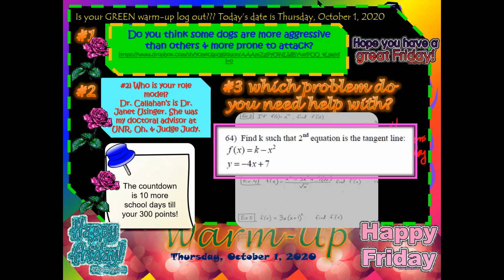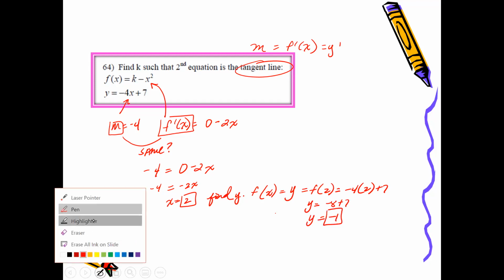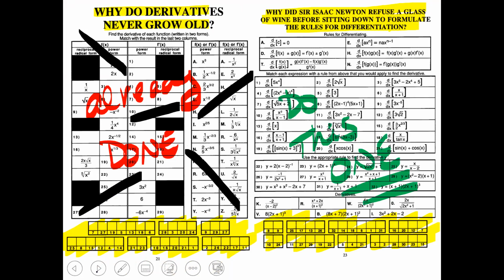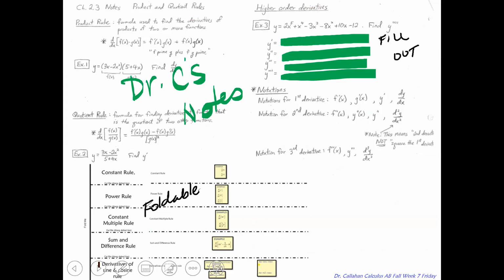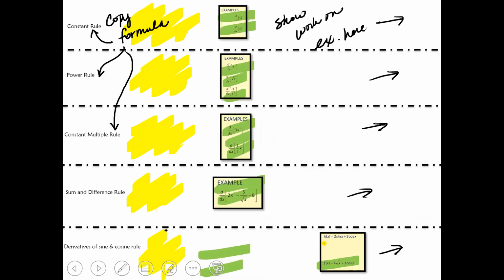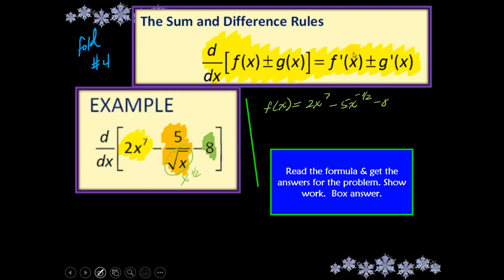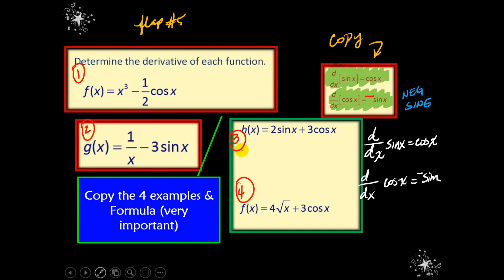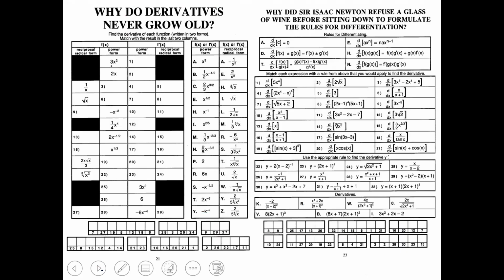Week 7 Friday Calculus AB Sem1 Derivatives of since & cosine Dr.NataliaCallahan